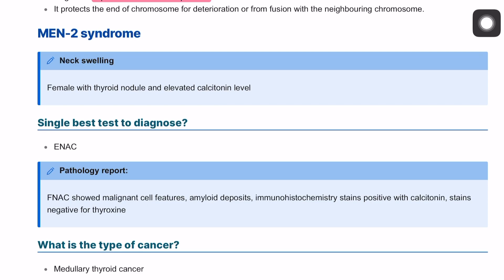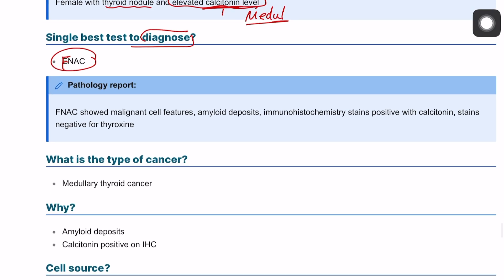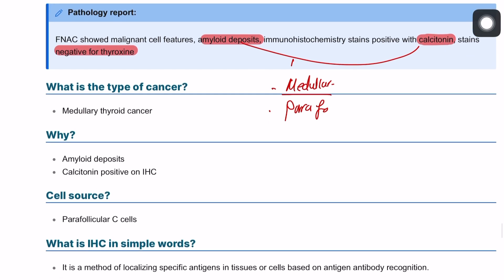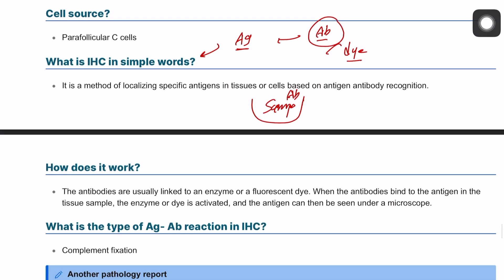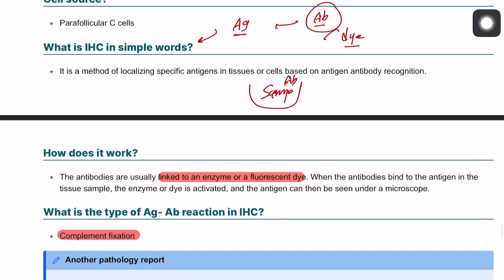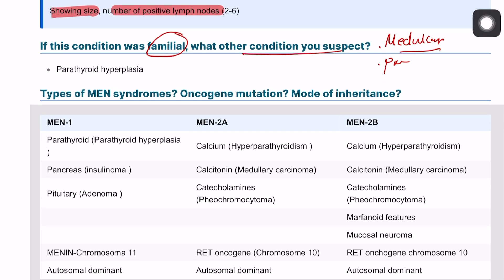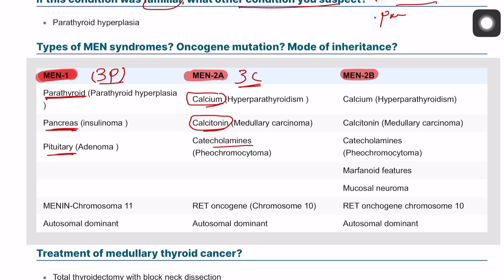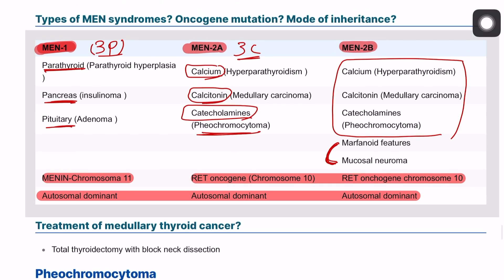MRCS part B pathology | Multiple endocrine neoplasia type 2 (MEN-2)